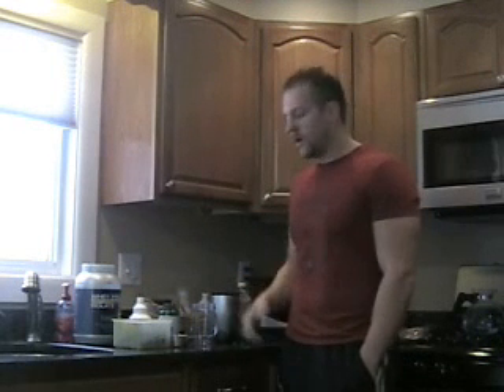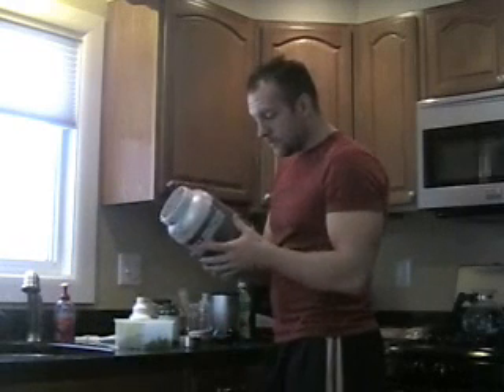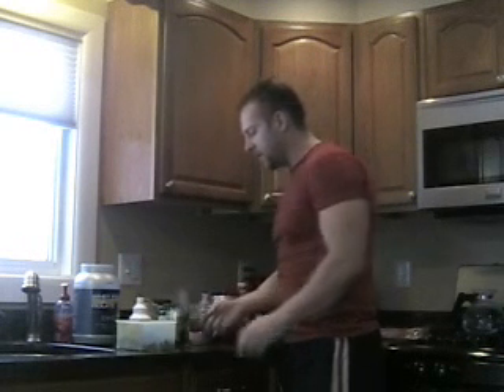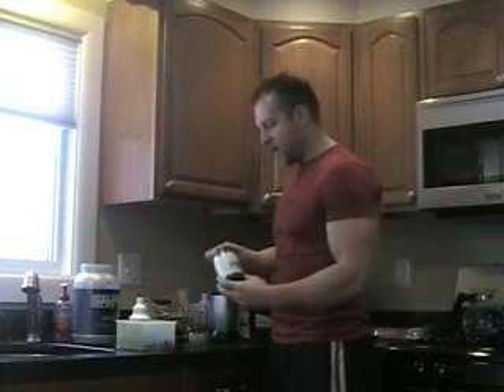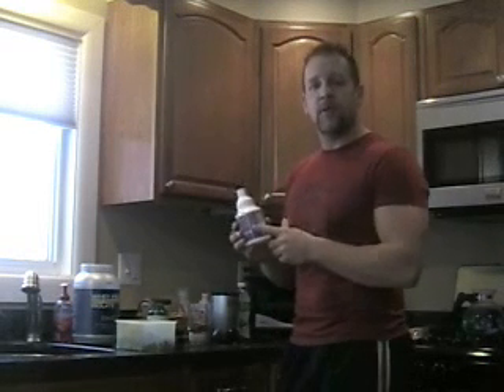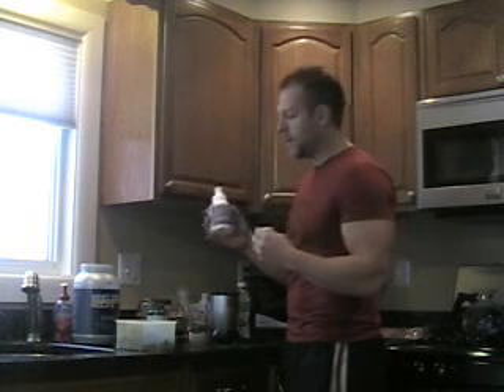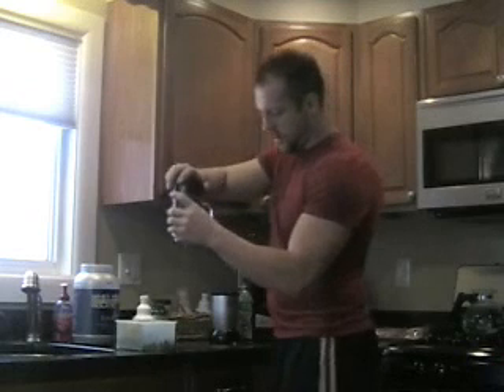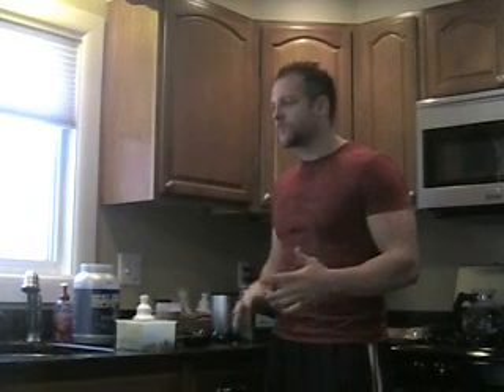A "SECRET" Smoothie Recipe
Most People Struggle With Boosting Metabolism, Well Here Is An Answer To Overcome That Obstacle!!!